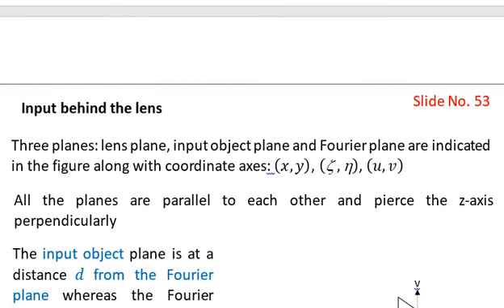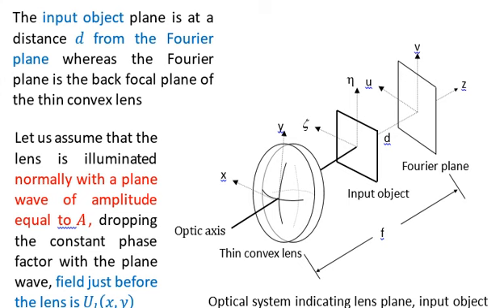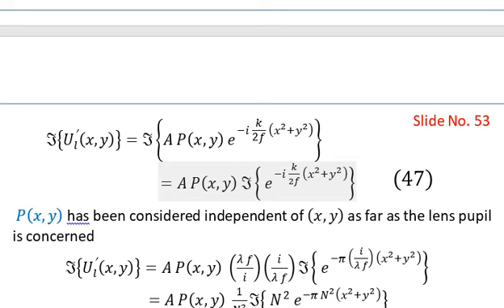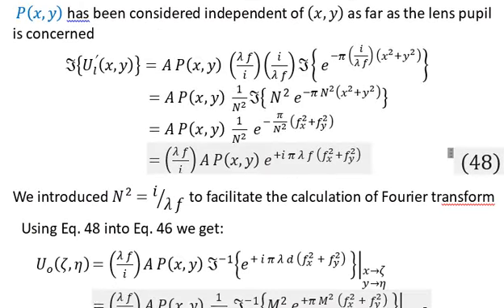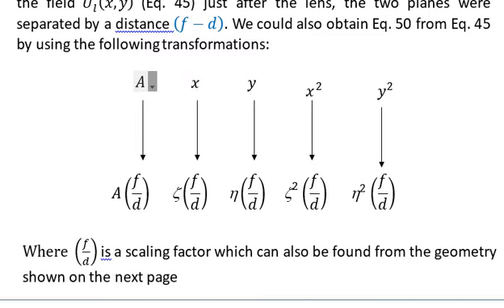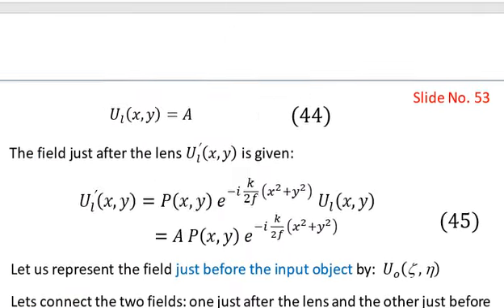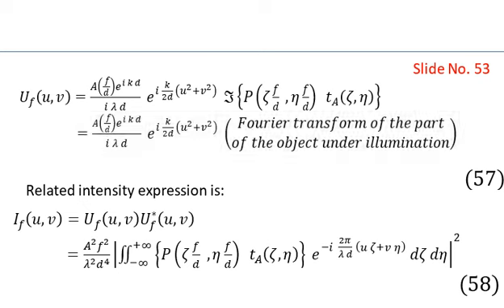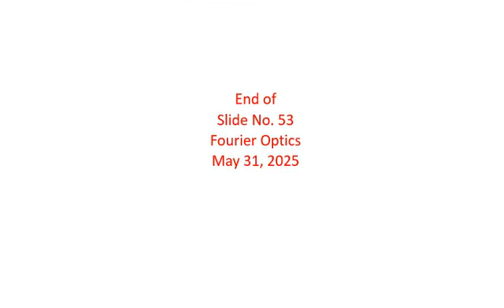Slide 53 Fourier Optics Course